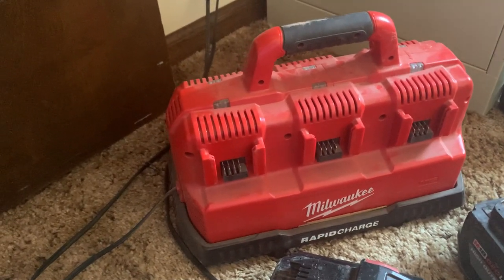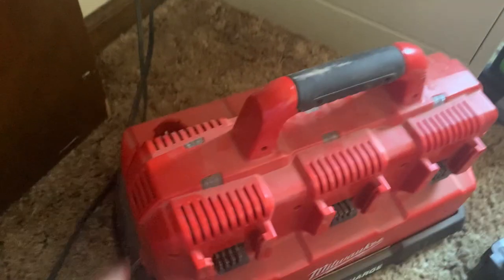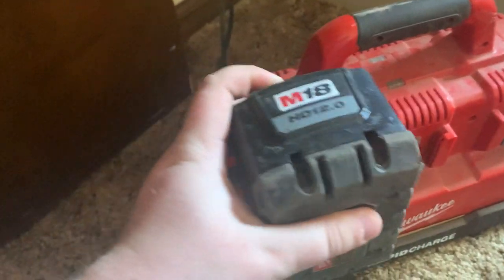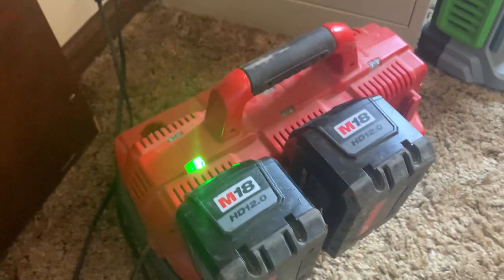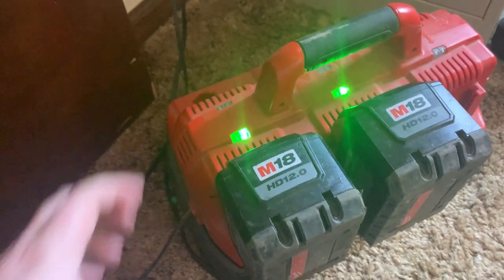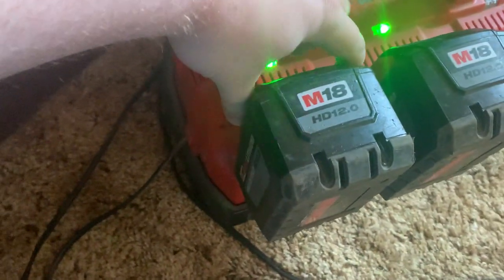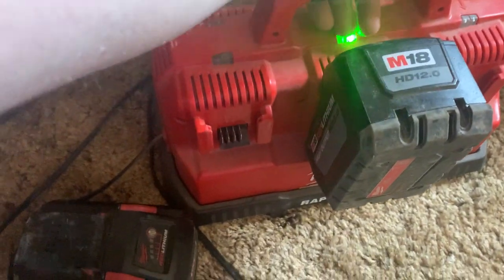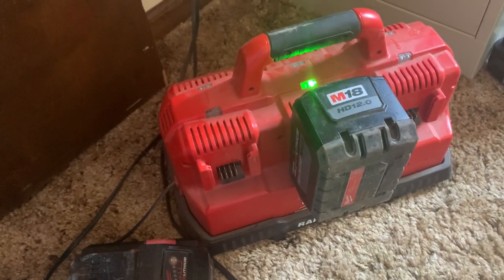All to Know About Milwaukee Battery Charging Case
Milwaukee Battery Charging Case Review